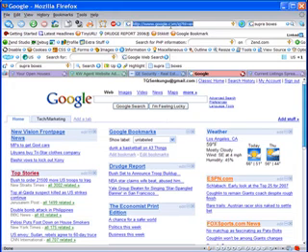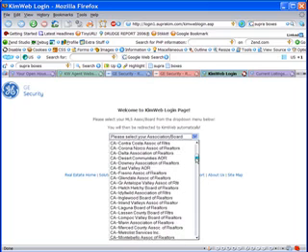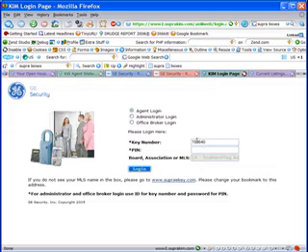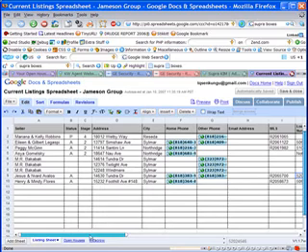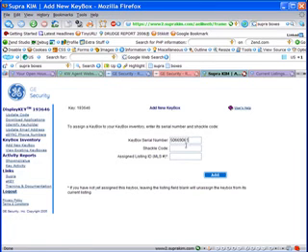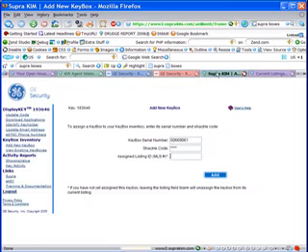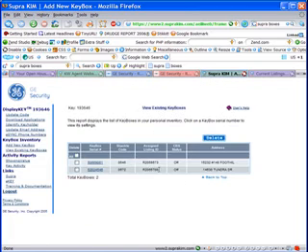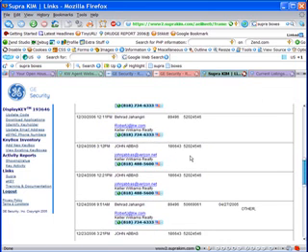Add Keybox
Here's how we add a keybox.